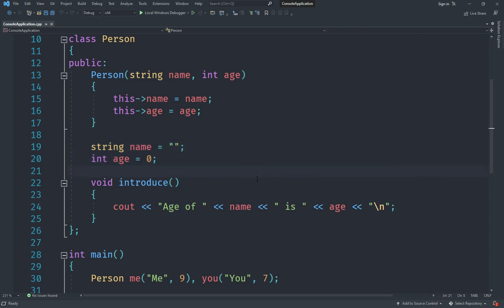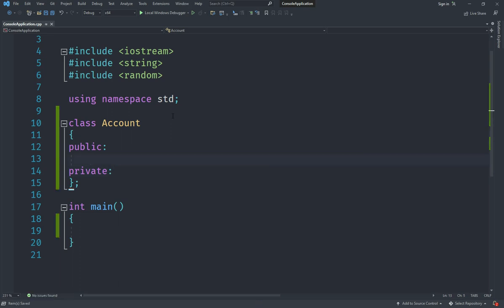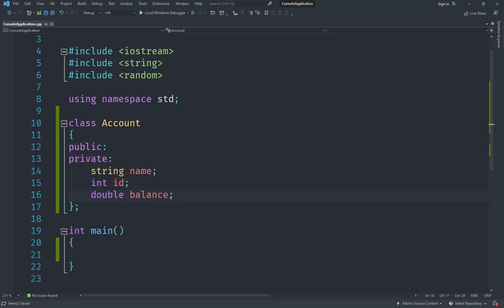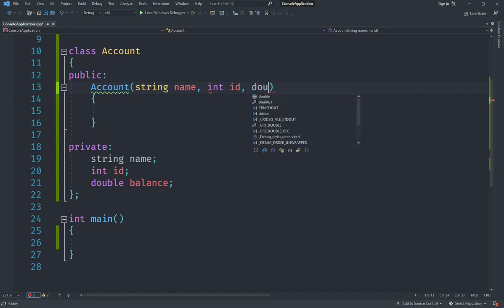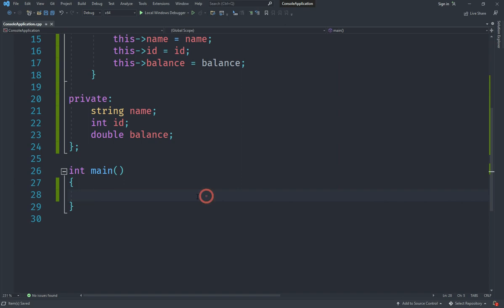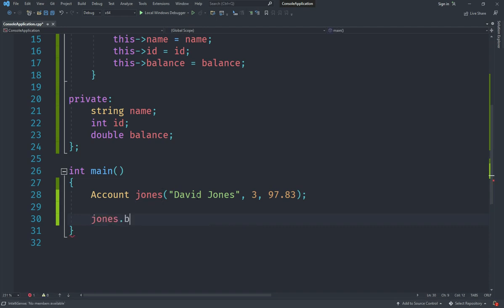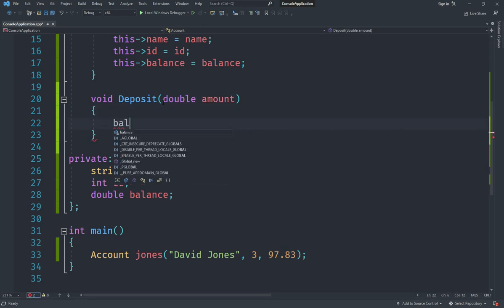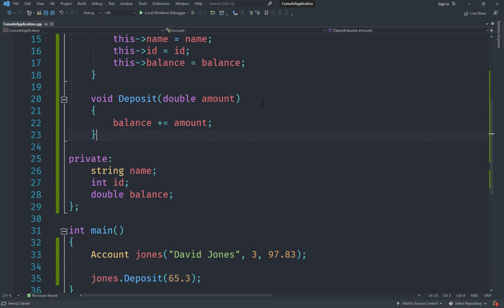Learn C++ | Ep # 17 | Privacy Levels [Account Case Study]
This is the seventeenth episode of my new series in which we will learn C++ from scratch.

In this video, we will learn how private & public works and start working on our bank account case study.